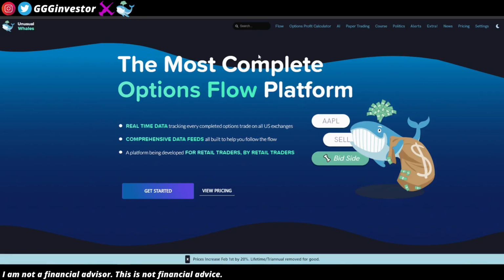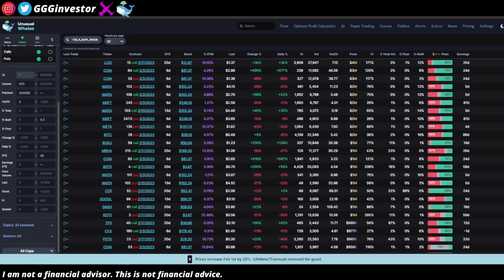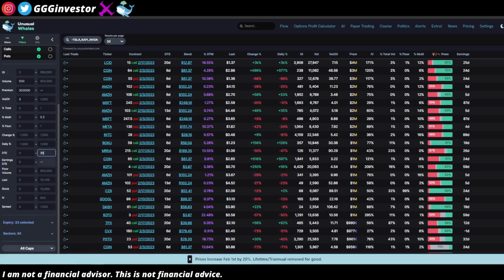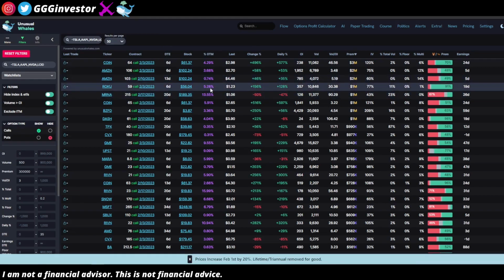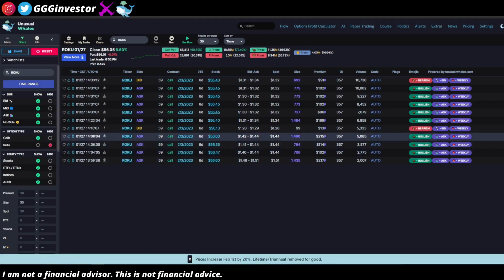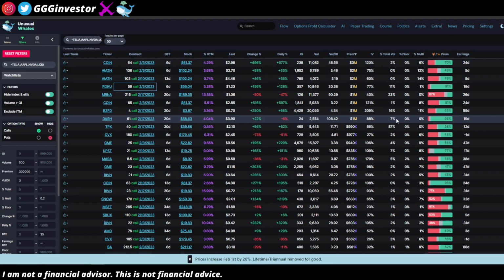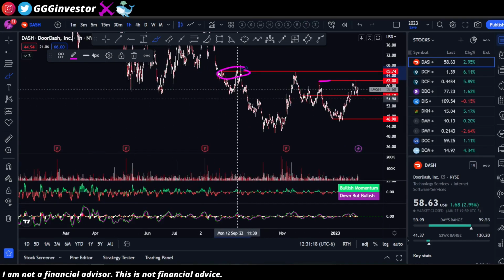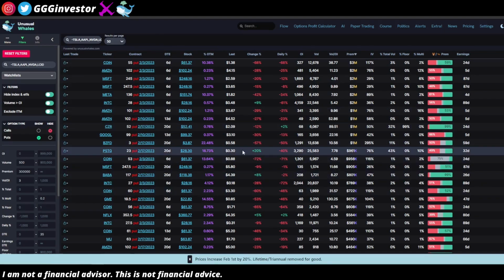FAVORITE Intro Unusual Whales Option Flow Day Trading For Beginners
FAVORITE Intro To Option Flow Unusual Whales Day Trading For Beginners

Hey Guys, I wanna go over the Options Flow Trading Strategy Unusual Whales For Beginners using Unusual whales options flow day trading strategy platform. I want to give an intro to the unusual whales options flow trading strategy and share my filter strategy for beginners. Unusual whales is helping me gain big returns and huge gains by helping provide the tools to find the option flow direction.

🤝 Webull
Earn 5 FREE stocks with deposit of any amount

🤝  E*Trade
Earn $50-$2500 when you fund your account

🤝 Coinbase
Earn $10 sign-up bonus

BEST CREDIT CARD (NO ANNUAL FEE)
🤝 Chase Freedom Flex/Unlimited
Earn $200 Bonus cash back